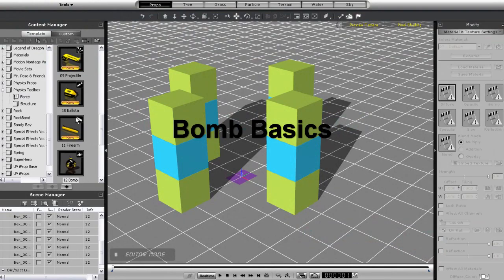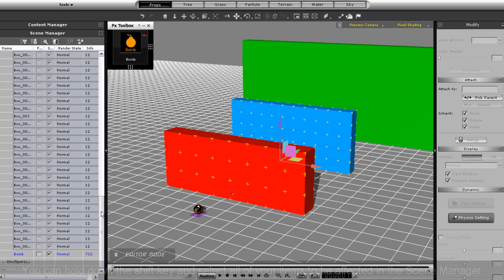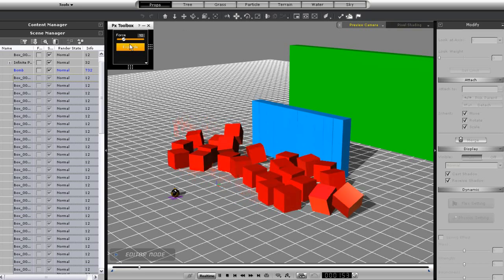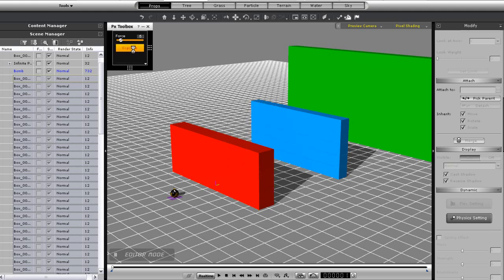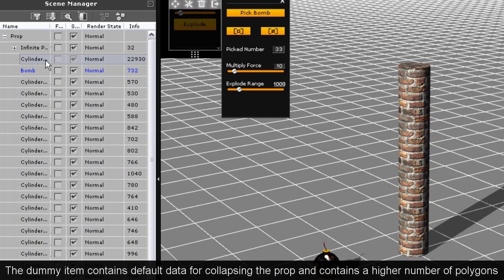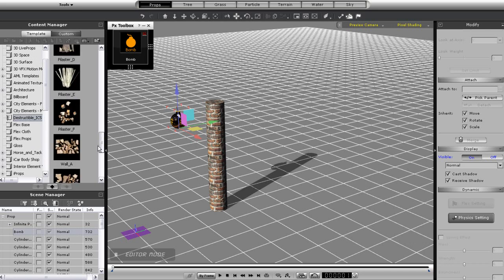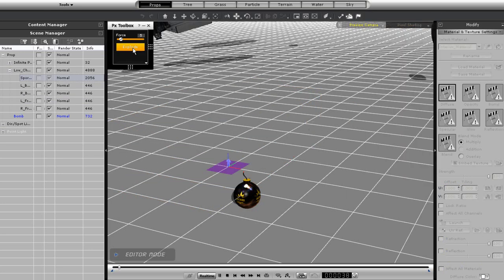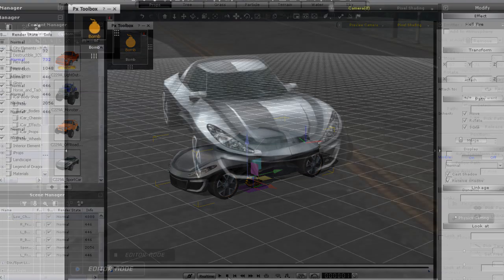iClone5 Tutorial - Physics Toolbox L1 Bomb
The bomb is probably one of the coolest additions to the Physics Toolbox.  This versatile tool is useful for... well... blowing stuff up!

This tutorial will teach you all about the basic bomb parameters such as range, strength, and mass-selecting objects to blow sky high.  Check out this tutorial, you're sure to have a blast!